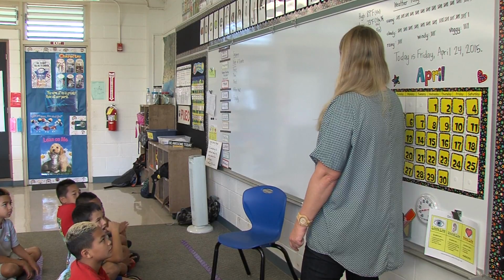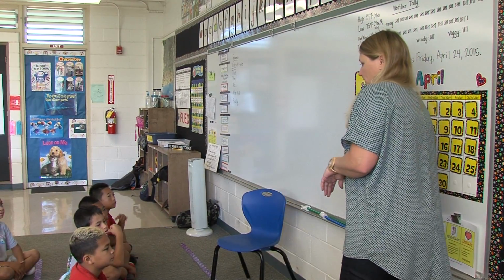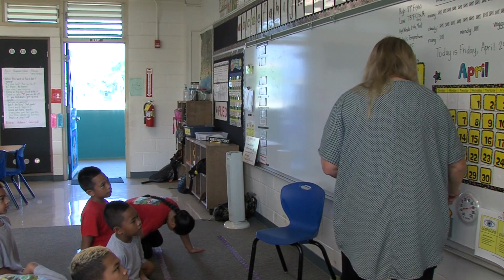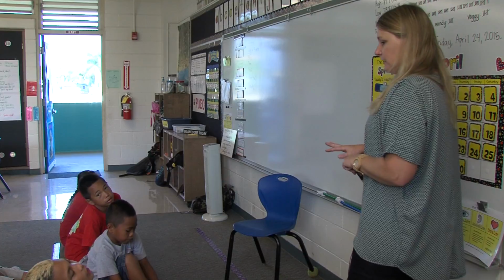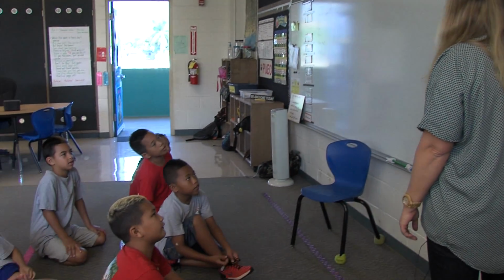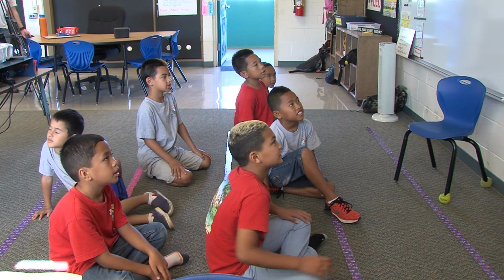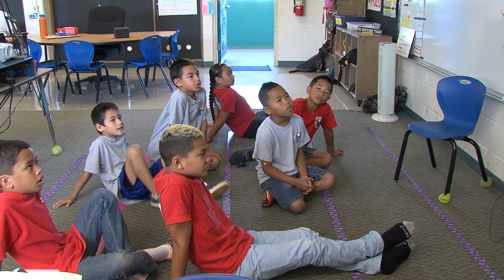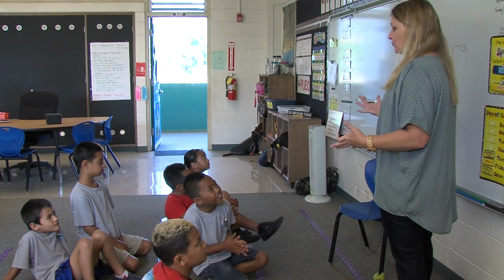2nd_MorningRoutine_Main